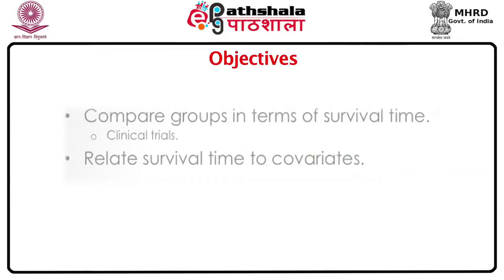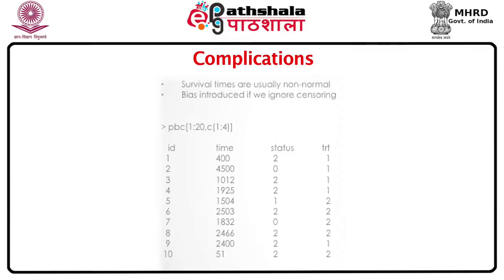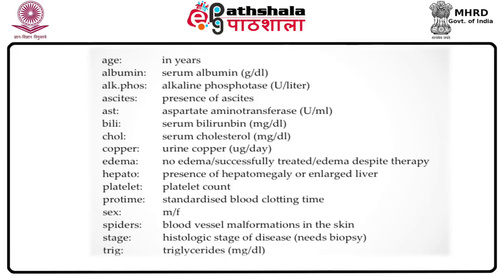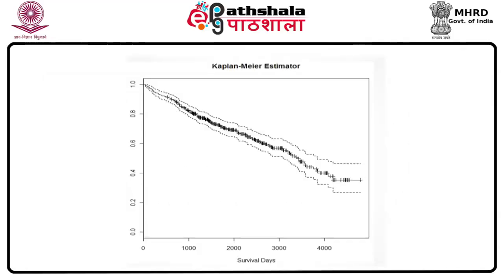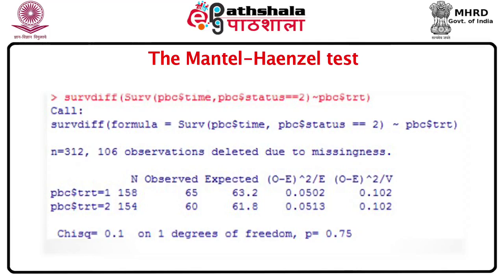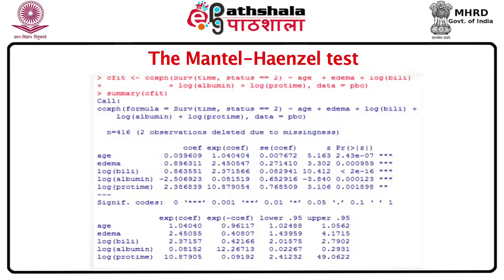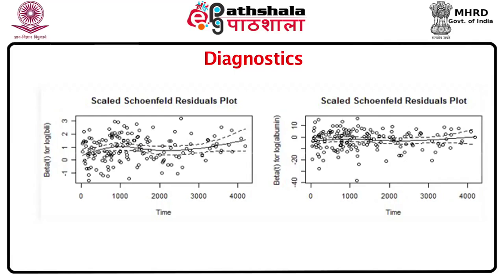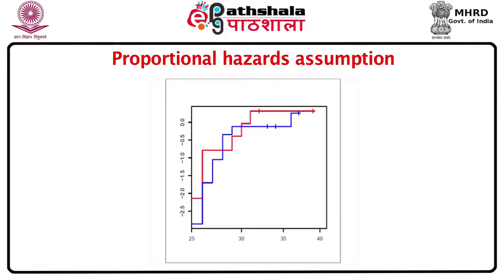M-01. Introduction to biostatistics